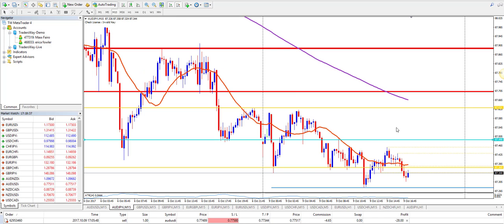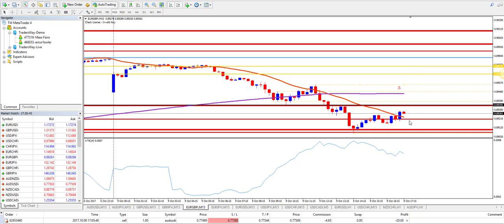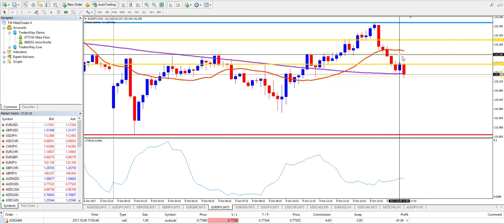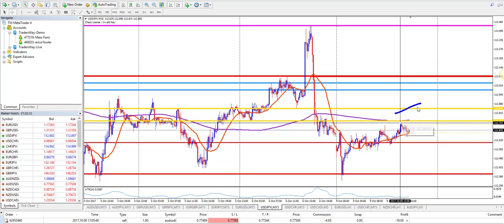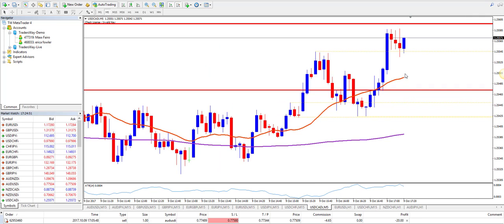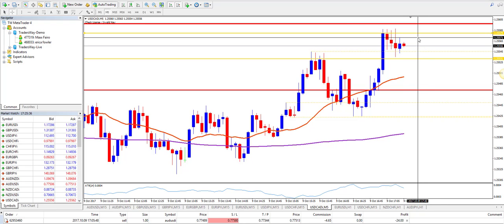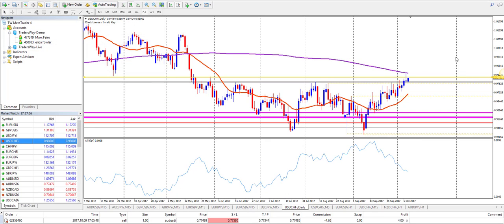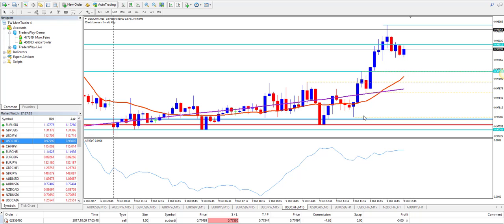Dex Trader Simply Forex Market Read 10-9-17 10 am